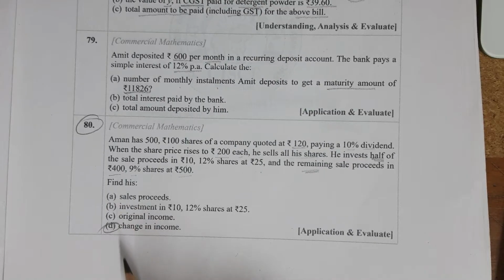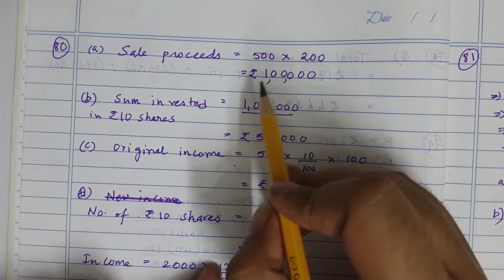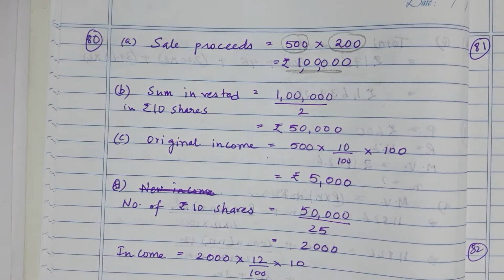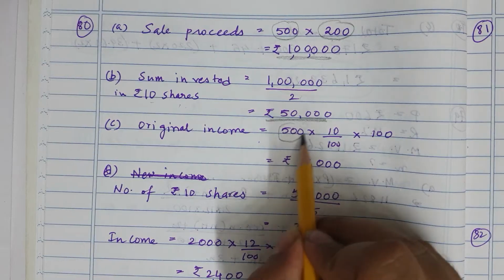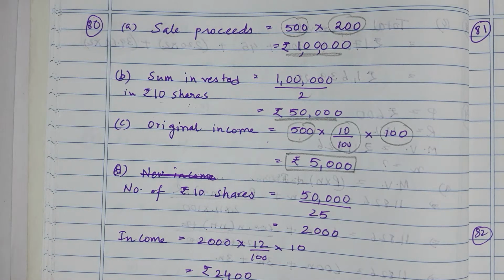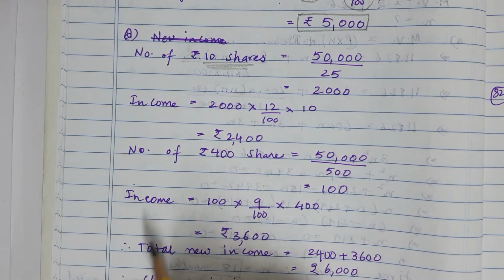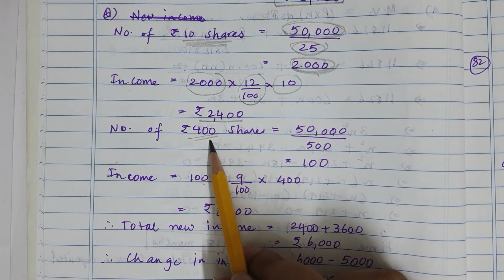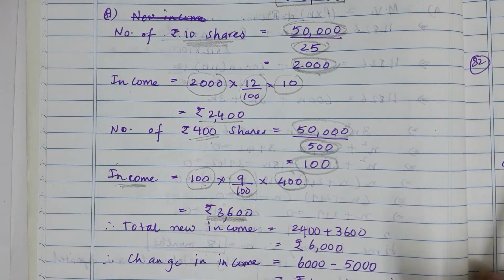Competency Focused Practice Questions: Part 12 (Q 79-84)